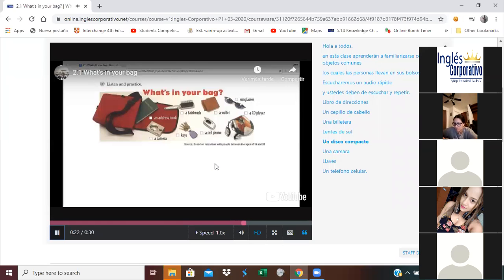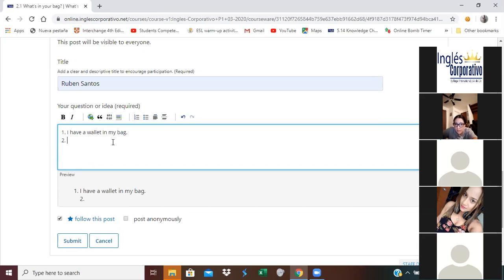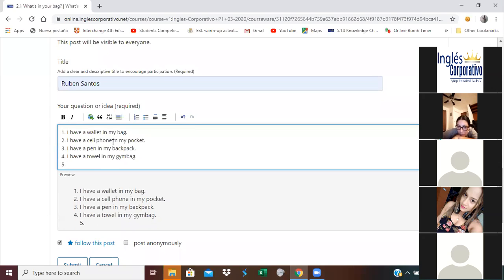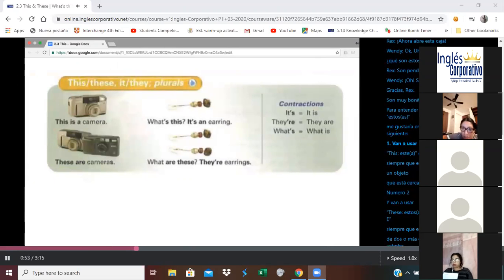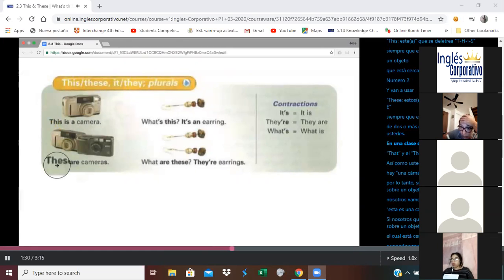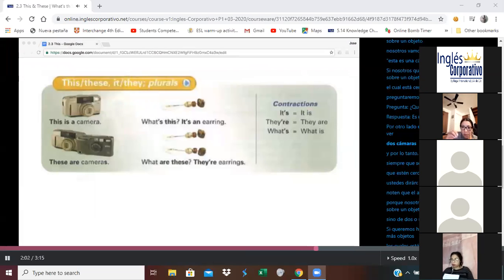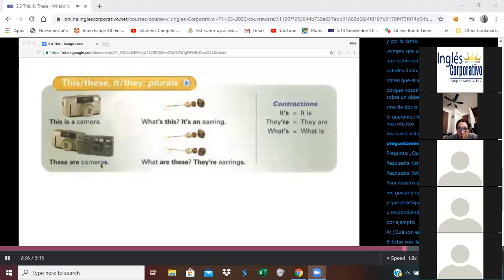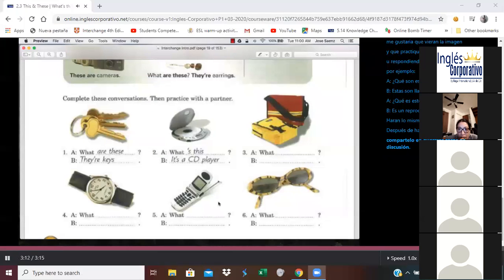Ingles Corporativo- This and These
By the end of this class you will become familiar with the usage of this & these.

Al final de esta clase se familiarizarán con el uso de "this & these": este(a) y estos(as).